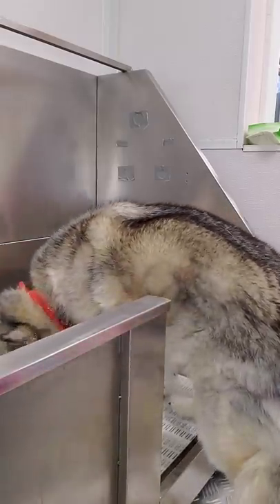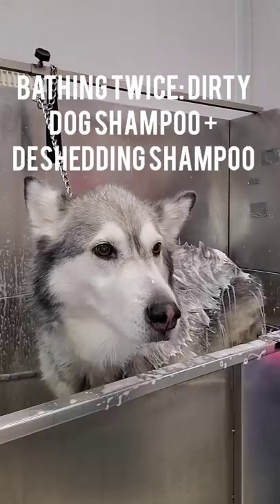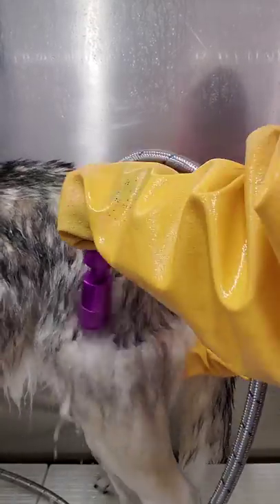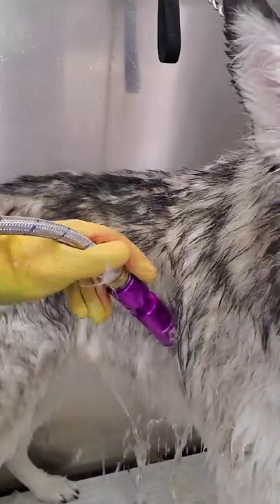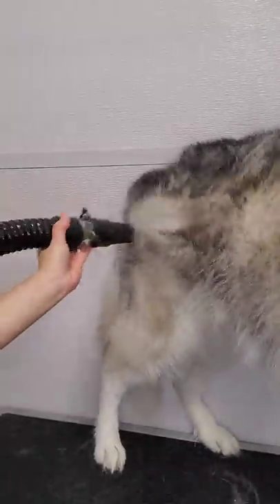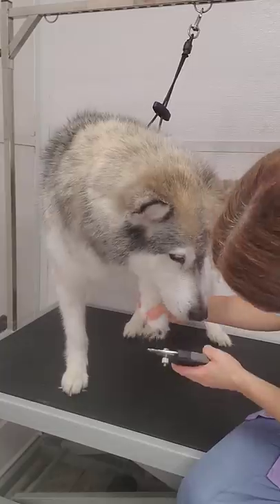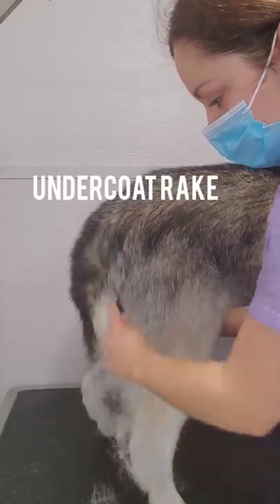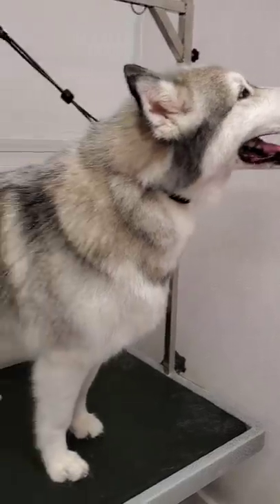Beautiful Husky loses all her hair | Undercoat removal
Callie is such an angel for her grooms. I love a satisfying uncoated removal.